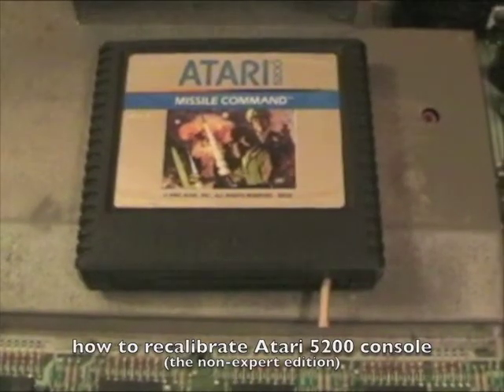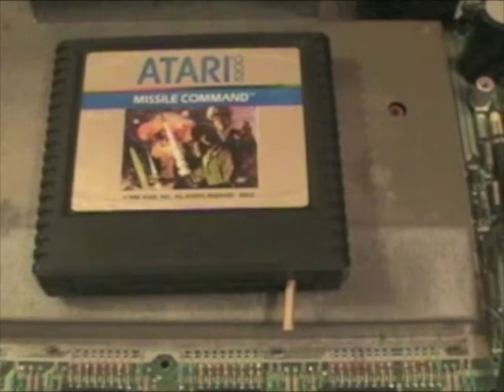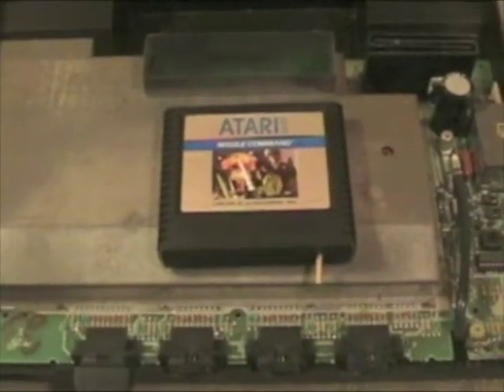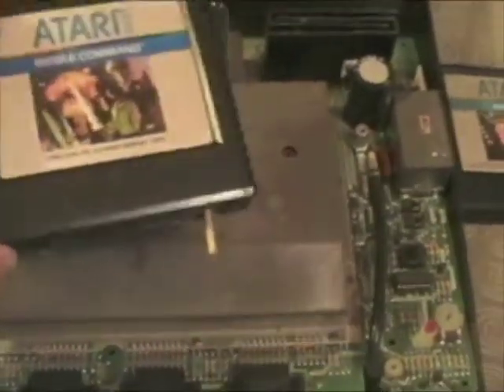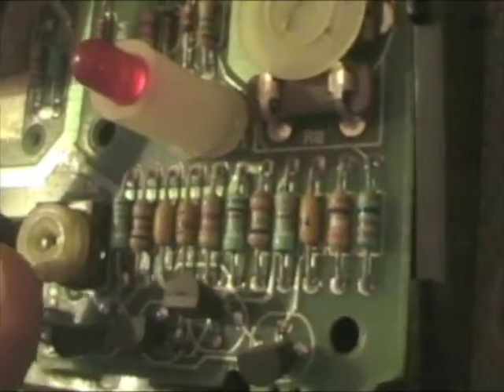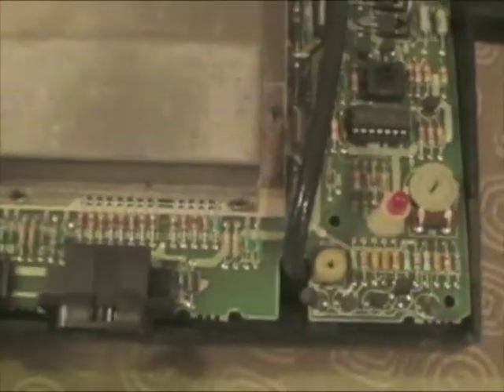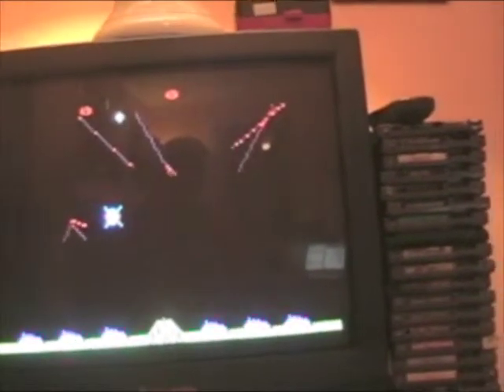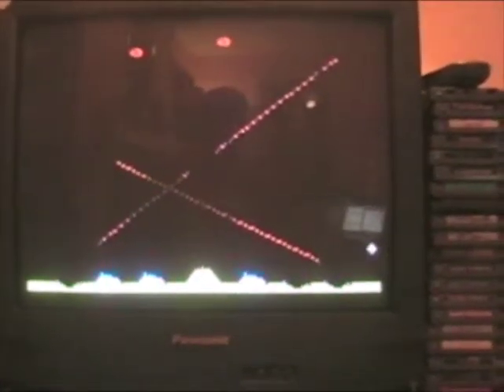Calibrating the Atari 5200 Console Controller Adjustment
If you're having problems with your Atari 5200 and you've determined that the issue isn't the controllers themselves (the most common culprit), it may be that the console itself is miscalibrated.  In this video, i show you how I was able to fix my console.

Overview: I'd isolated the problem to the Console--not the controllers--by testing the issue with various controllers.  With each controller, I was unable to move my cursor (Missile Command) all the way to the right of the screen.  My cursor would stop short--about 1 inch or more--of the far right edge, meaning some games were effectively unplayable.  After consulting helpful folks at Atari Age, I was able to make a small, easy adjustment to a small dial (pot?) inside the system.  This video shows you how to do this in rudimentary repair fashion.